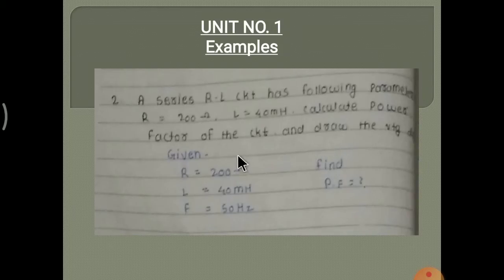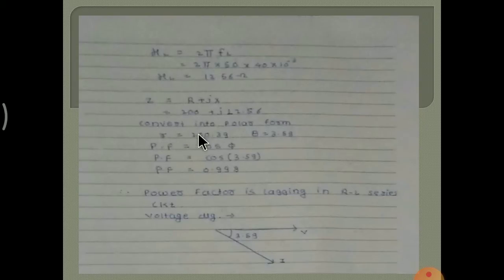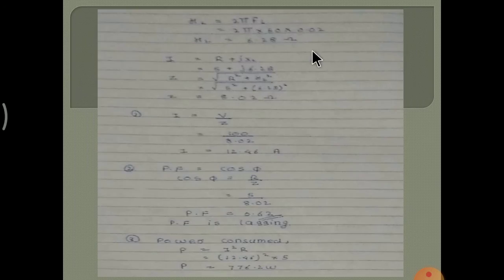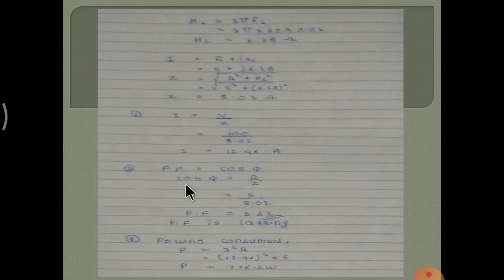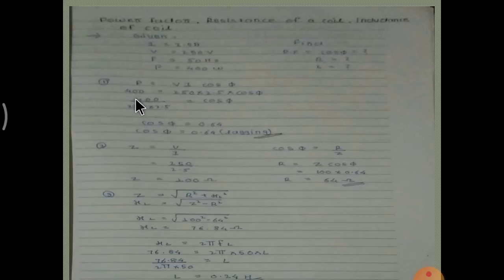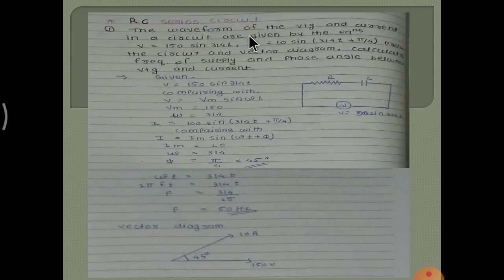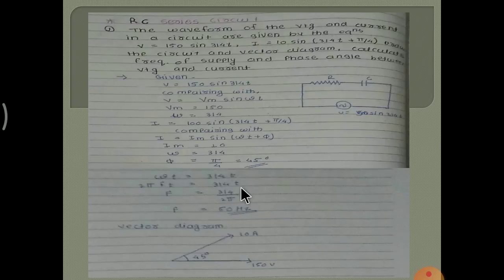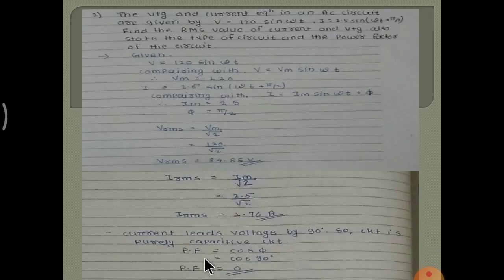ECN lect 8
Electrical circuit and network (ECN)
SY E &TC
Examples